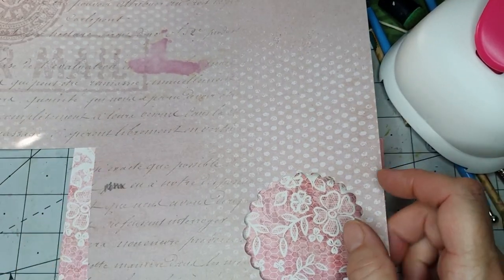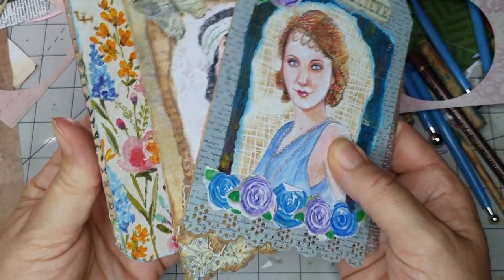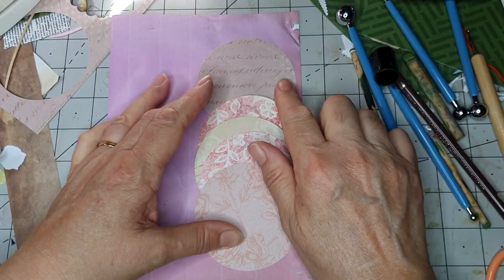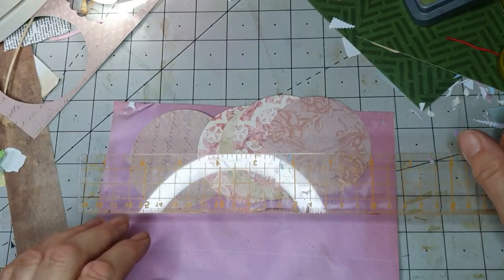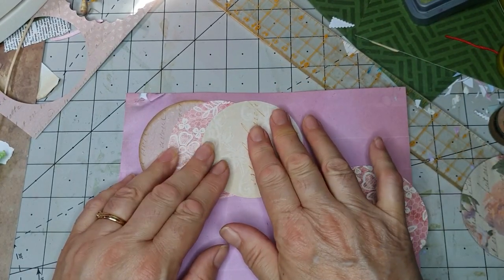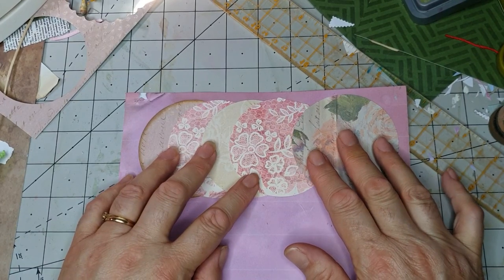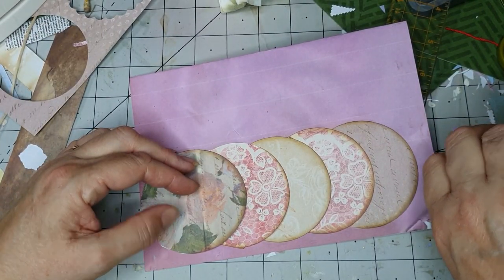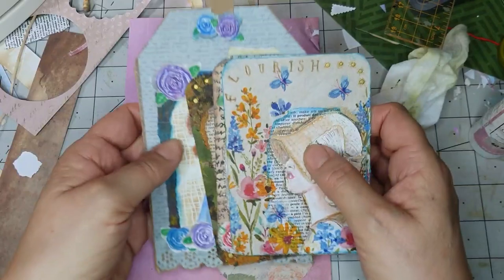How to Create Amazing Circle Pockets for Your Junk Journal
The other evening I looked at my 3 inch hole punch and had an image in my mind of circles going down a page. Today I make that image a reality, showing you how to arrange then glue them into 5 circle pockets. I can't claim this is original,  but I haven't seen it before. They are extremely cute especially when decorated up, which I do on tomorrow's video briefly when I add the accessories.

You can draw round something to make the circles. mine are 3 inches round. How about other shapes?

I currently upload my videos on Wednesday,  Thursday,  Friday, Saturday and Sunday each week. Please do all the above because I need my channel to grow. Thanks all xx